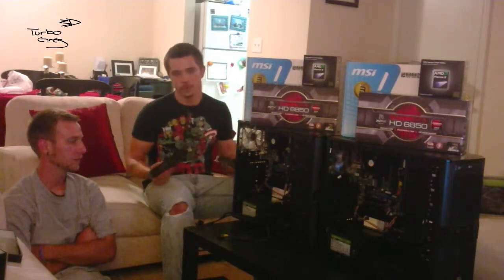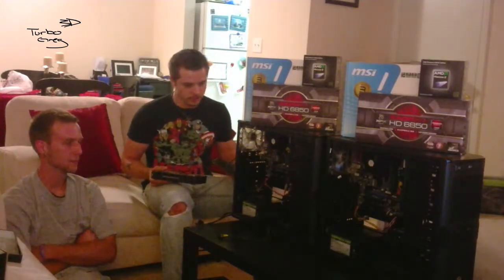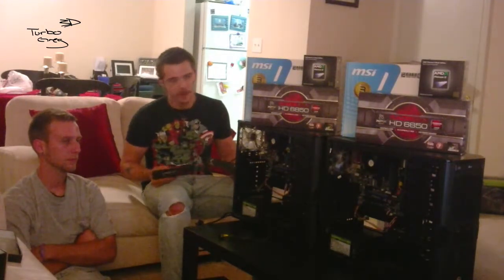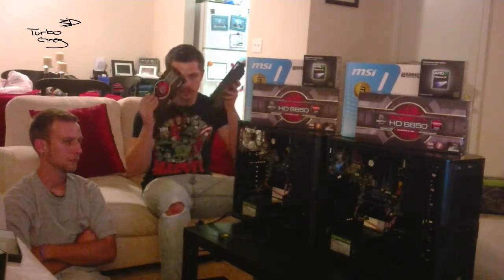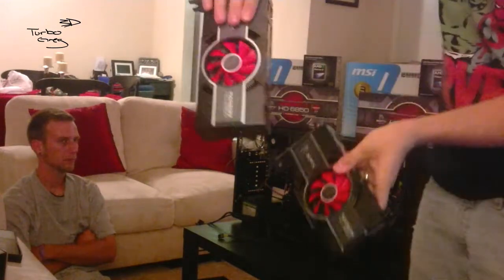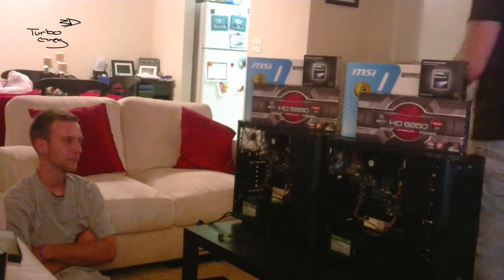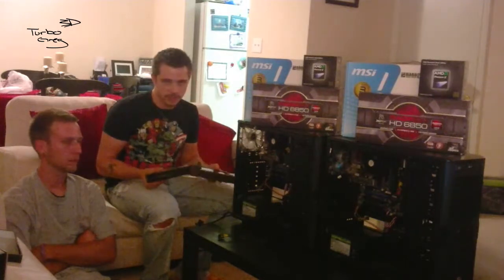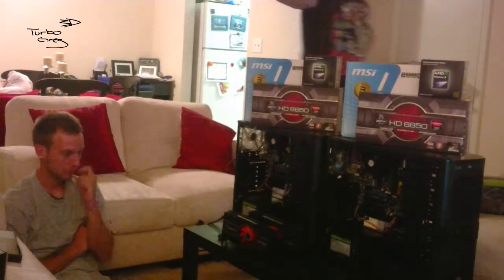My buddy Bordox and some new ballin AMD builds.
AMD Black editions with XFX 6850s.